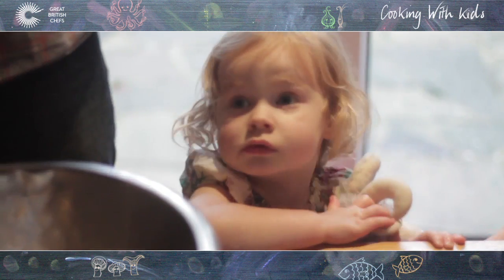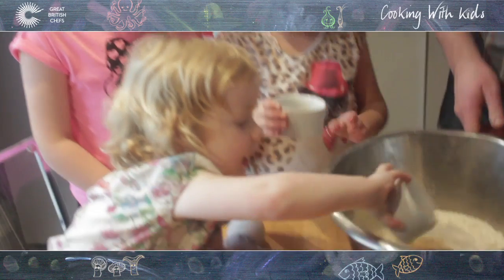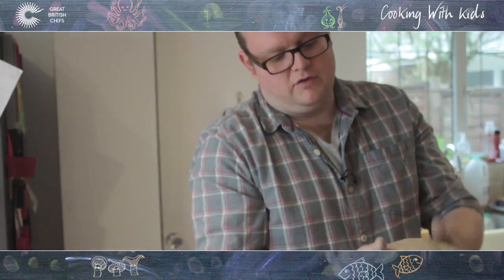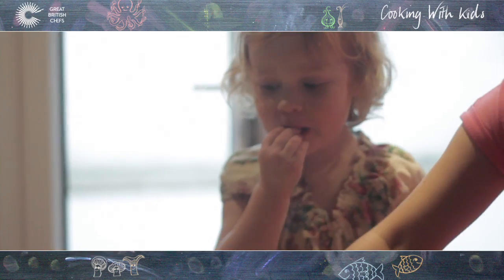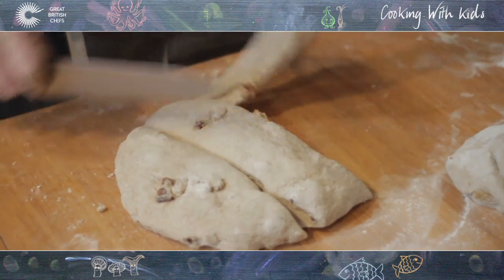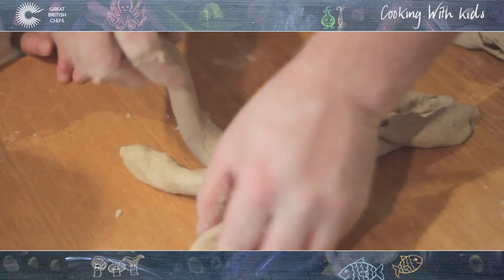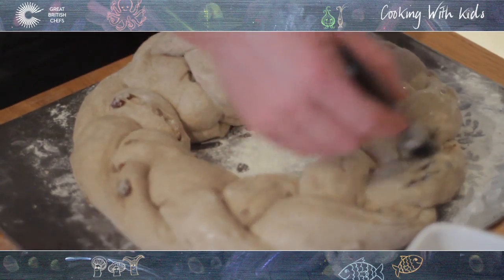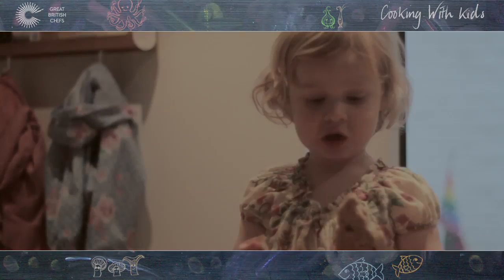Festive Plaited Loaf by Andrew MacKenzie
Andrew Mackenzie's pretty plaited loaf recipe can be used as an edible festive wreath - or simply glaze with fondant or butter and eat straight-away. Get the kids involved and get them to plait the loaf. More great ideas for Christmas

Have you got any great ideas for getting the kids involved in cooking at Christmas?